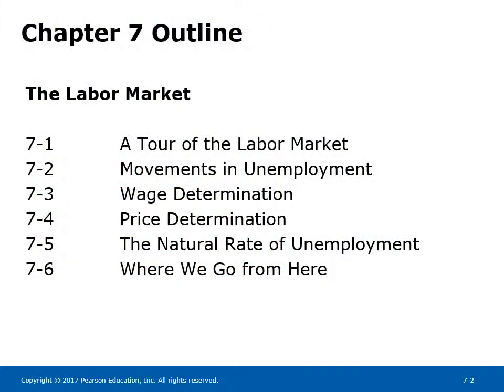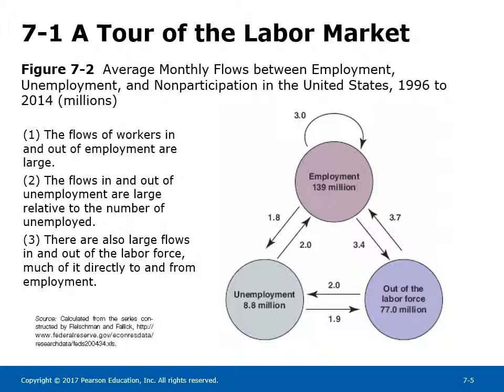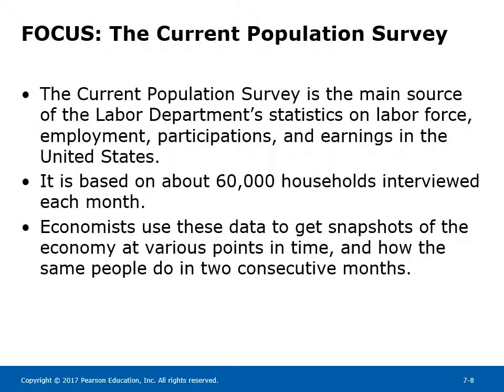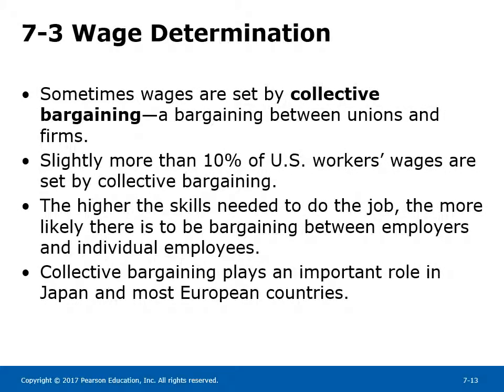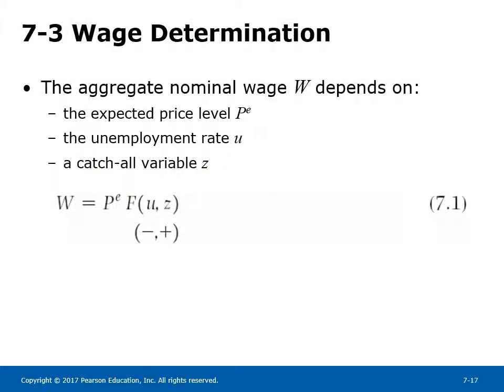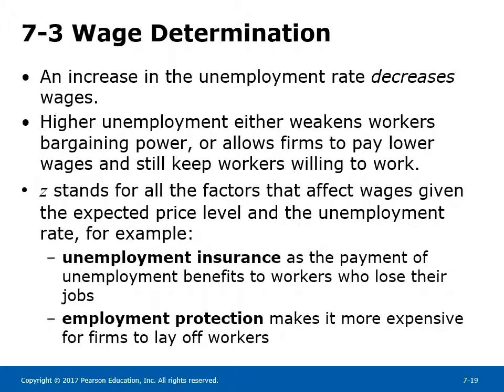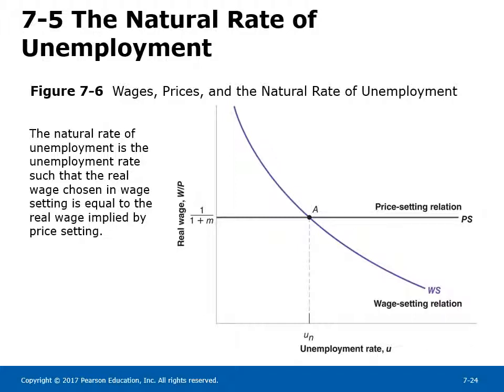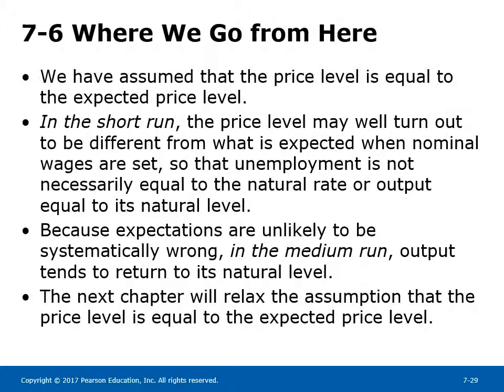ECN 327 Macroeconomics 7th Edition by Blanchard, Chapter 07